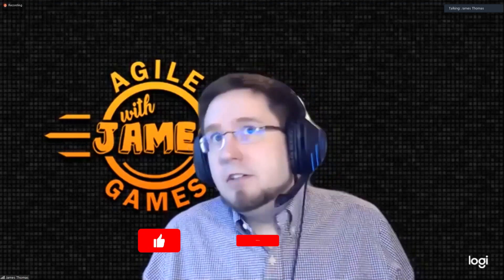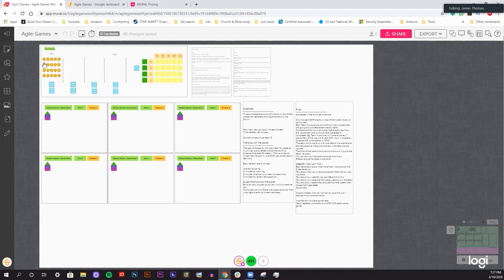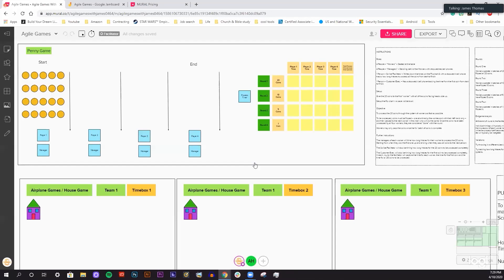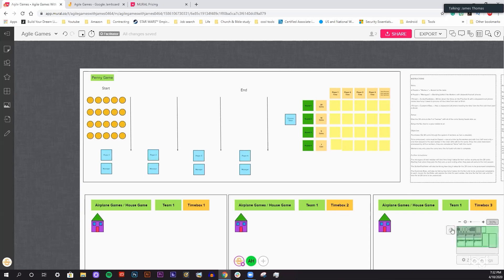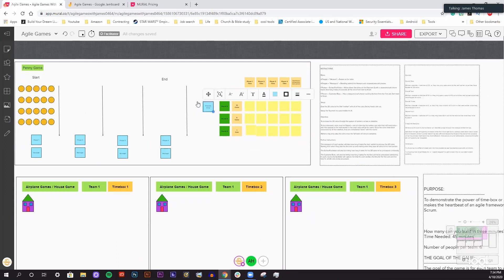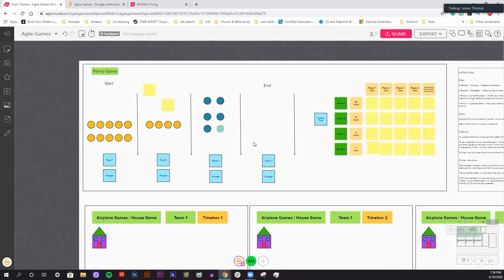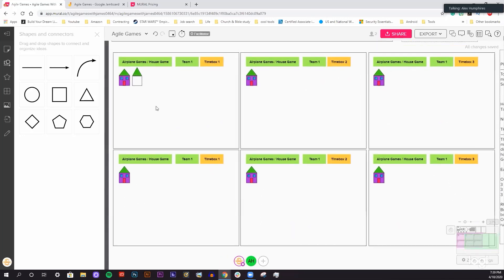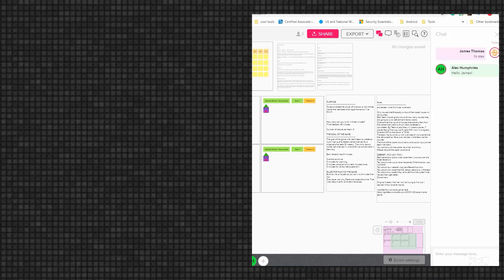Virtual Agile Games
I have found a killer tool for agile/scrum and in it, you can facilitate virtual agile games.

***FREE Template***
I have also created a FREE template you can use in your mural.co to facilitate 2 popular agile games.
(Hit the "Create mural from template button" in the upper right corner of the screen)
 You need to have a mural account. if you don't you need to sign up. once you sign up and you past their training (possibly open a blank mural) you need to go to your workspace templates not the section of the standard templates.

***Social Links***